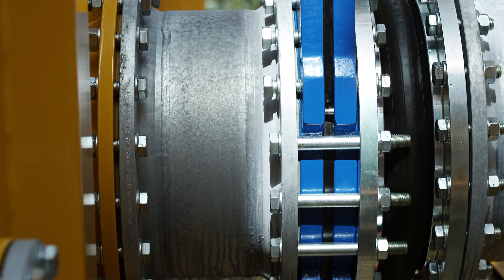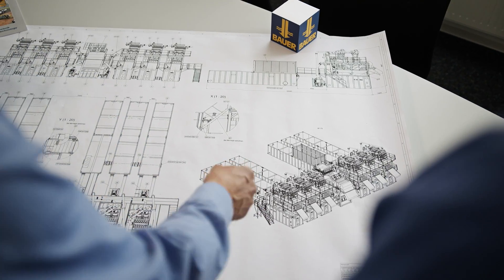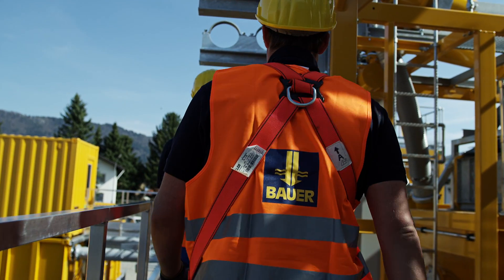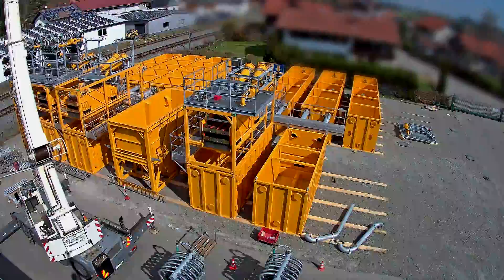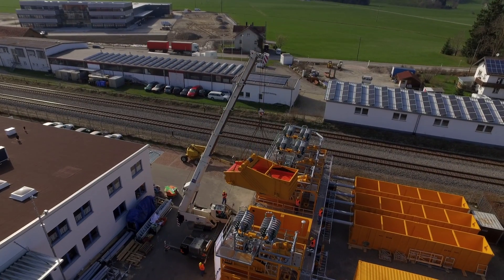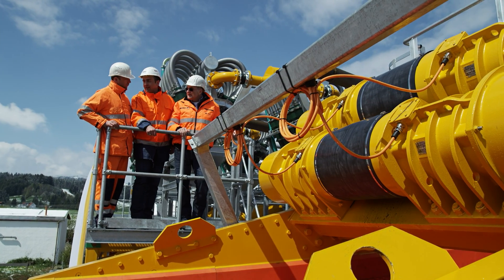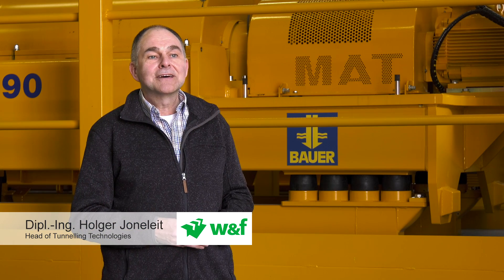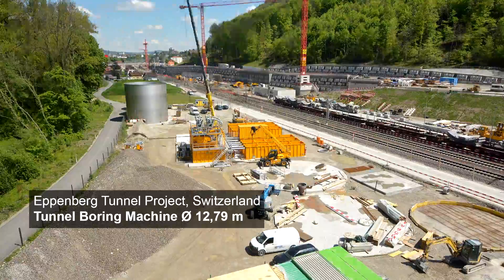BAUER MAT Slurry Handling Systems – Our BE 2550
MAT – for more than 25 years state-of-the-art mixing and separation technology from the heart of the Bavarian Allgäu region. Six identical stand-alone units result in a new level of separation system: the BE 2550.